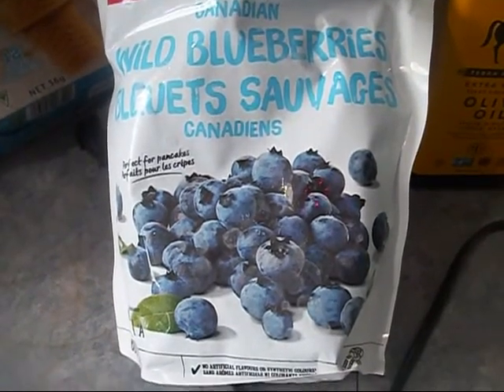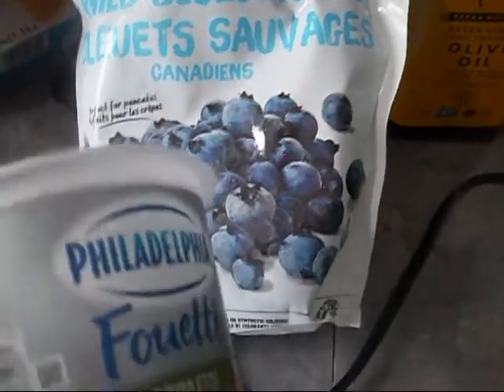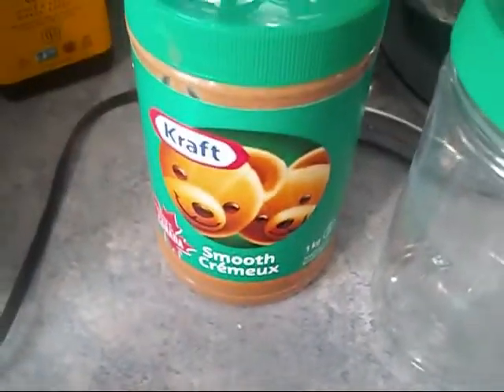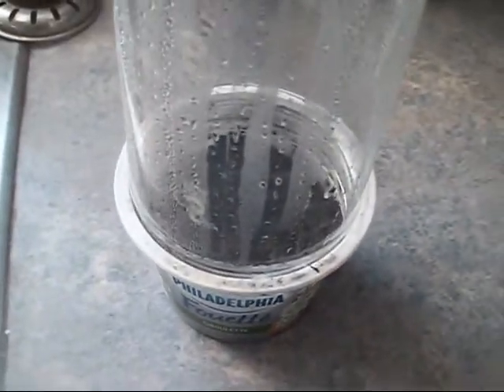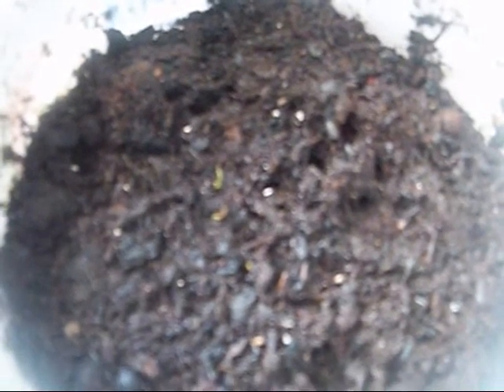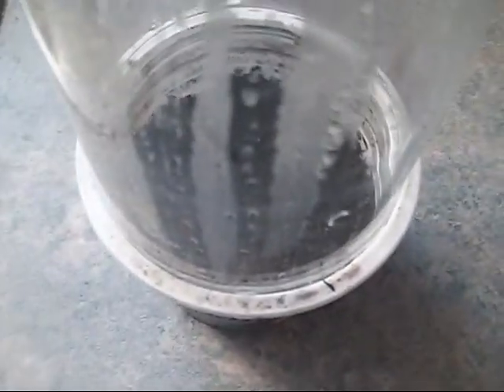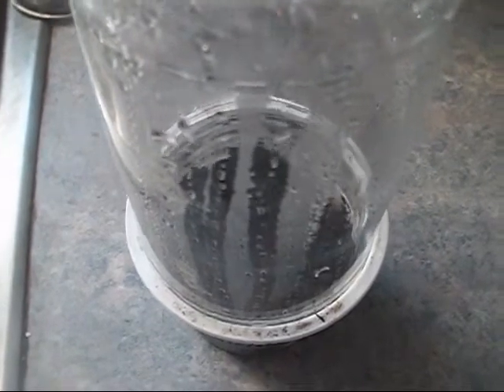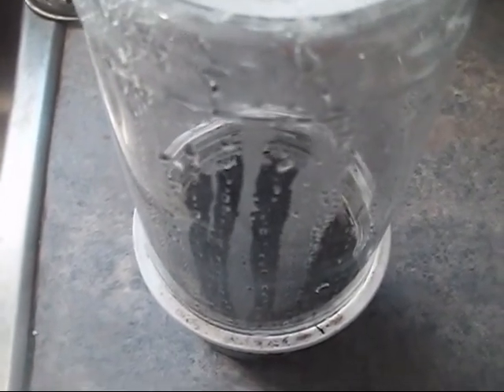Using store bought frozen blueberries to grow plants from their seeds. Only 37 days to germinate!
Using store bought frozen blueberries to grow plants from their seeds.  Only 37 days to germinate!   You too can grow blueberries.